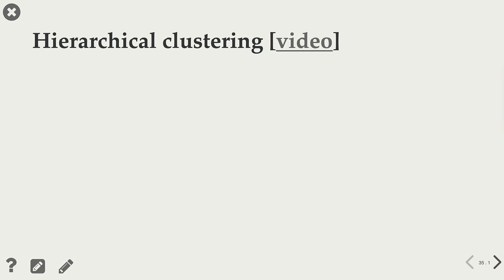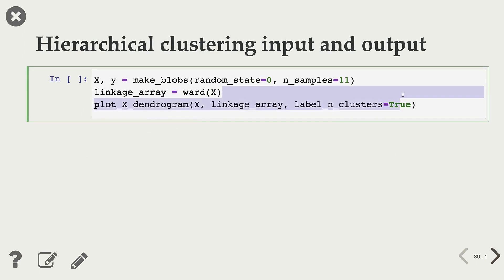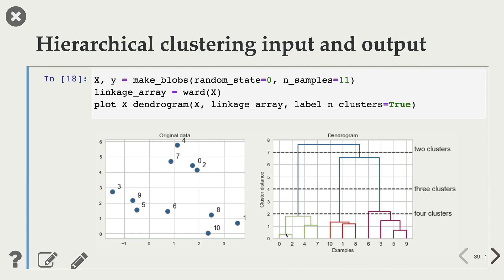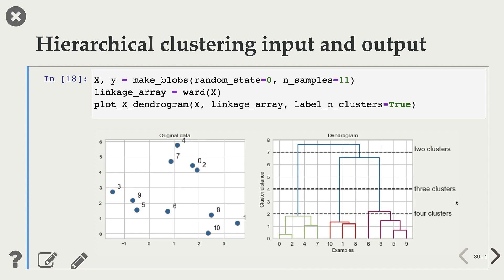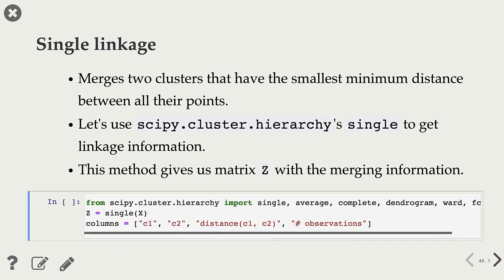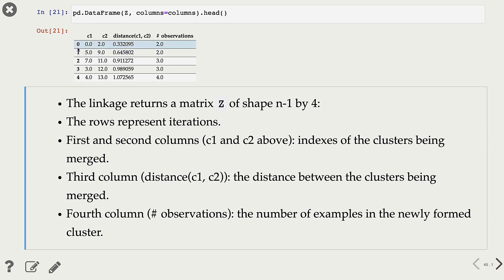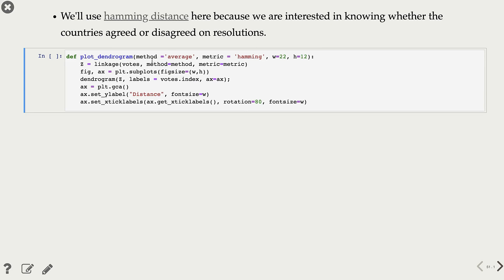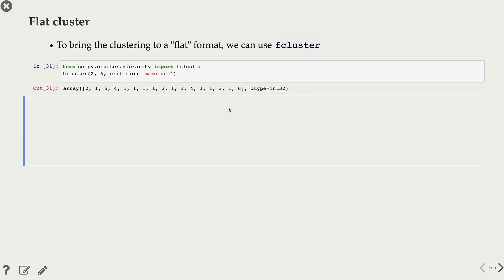15.3 Hierarchical Clustering [Applied Machine Learning || Varada Kolhatkar || UBC]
Introduction to hierarchical clustering, dendrograms